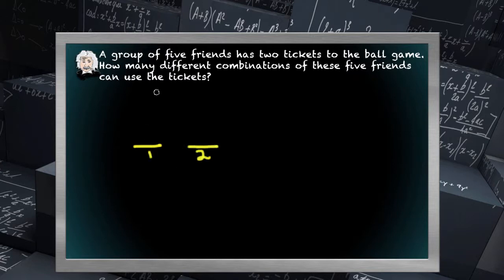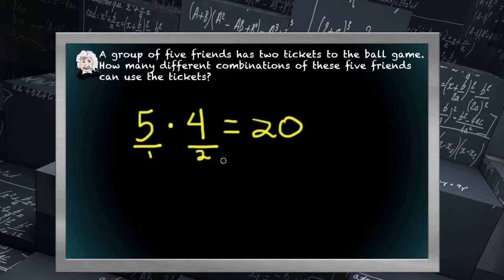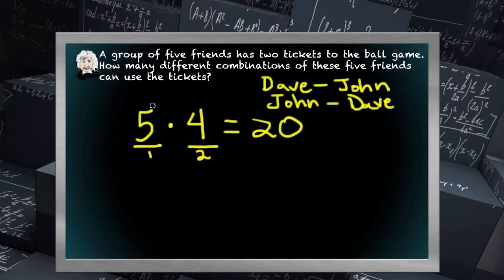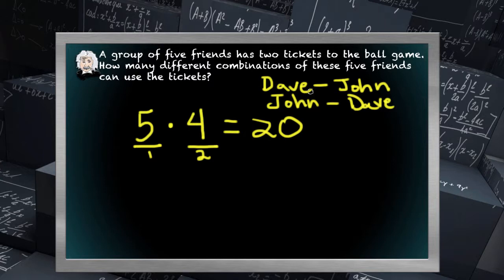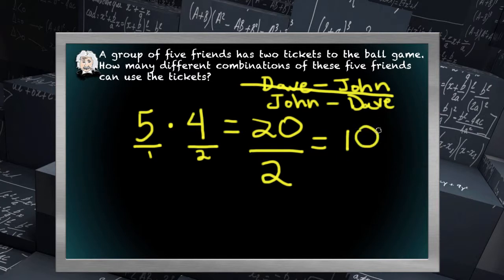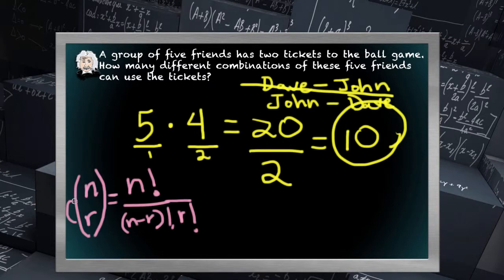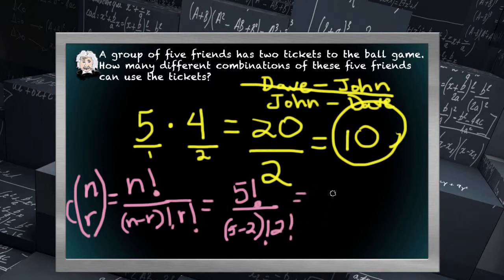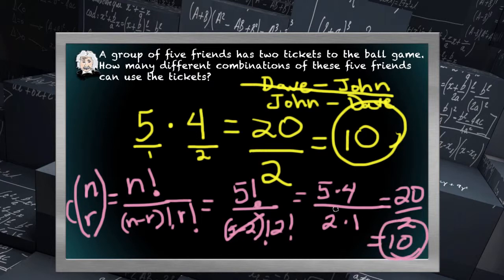BCA Math Sample Problem Set 02 - Q11